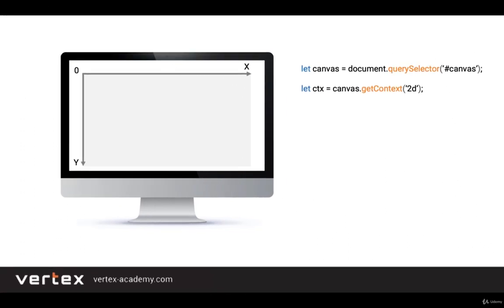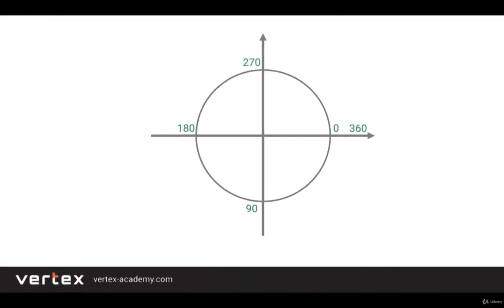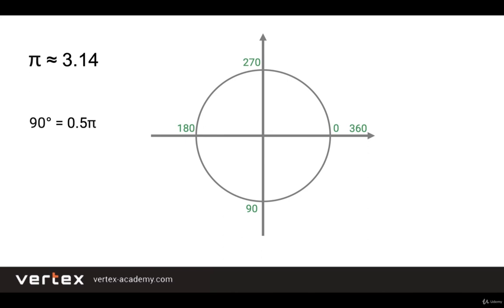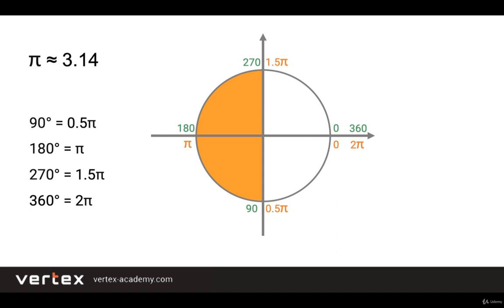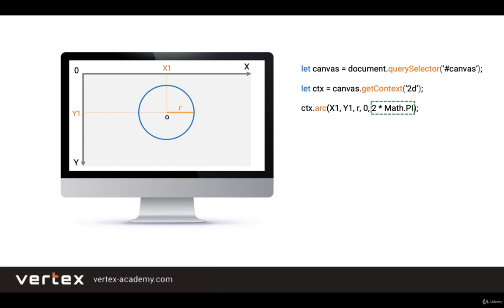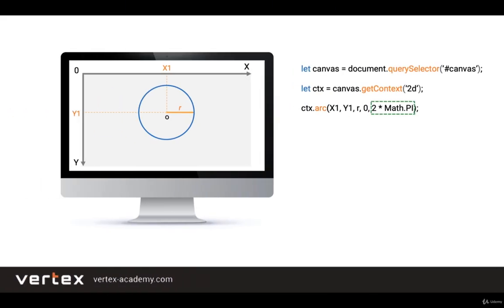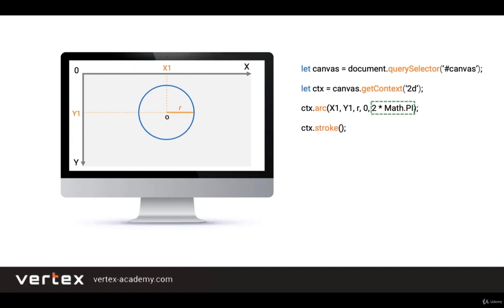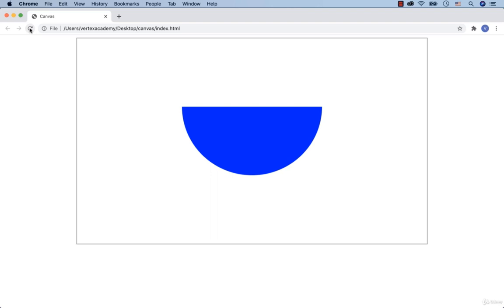Build Modern JavaScript Projects 0637 Arc